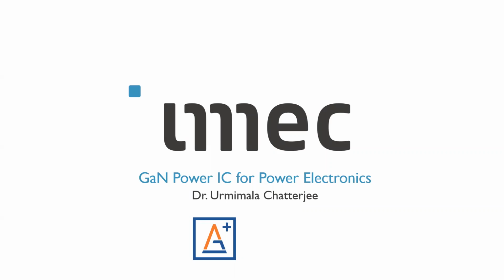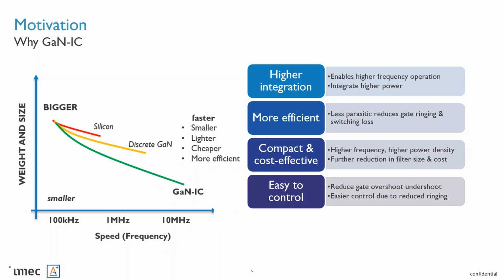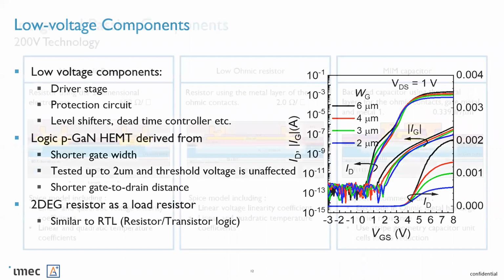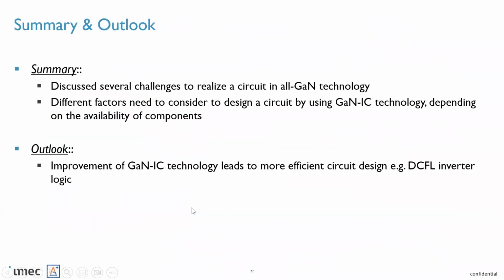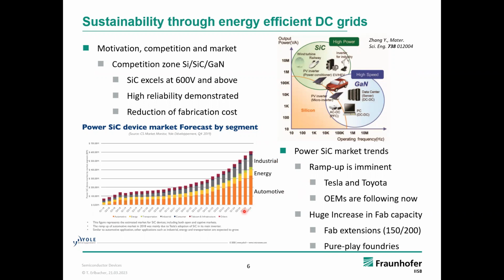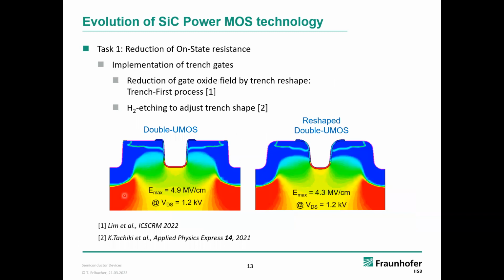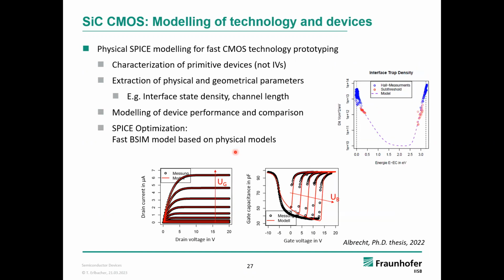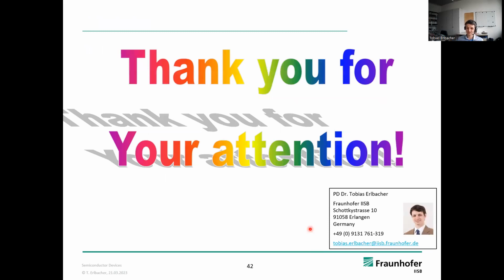Webinar: Power Electronics (GaN & SiC)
Urmimala Chatterjee (imec) and Tobias Erlbacher (Fraunhofer IISB) will present a webinar on Power Electronics. Urmimala and Tobias work on different platform technologies, GaN and SiC respectively. We are looking forward to sharing their complementary experience and views on the topic, leading to interesting innovative discussions!

PROGRAMME
GaN power IC for power electronics (Urmimala Chatterjee, imec)
It is well known that GaN technology can drive the high frequency operation for power circuits beyond today’s limit. However, this extremely good frequency capability introduces some challenges to operate the transistor efficiently. Although discrete GaN devices today dominate the GaN market, monolithically integrated GaN power IC fully utilizes the fast-switching capability of GaN technology by reducing the parasitic and ringing, that enables a fast efficient switching operation. The goal of this tutorial is to introduce the details of monolithically integrated GANICs in all GaN technology. This monolithic integration in GaN technology faces some technological and circuit level challenges. As a potential solution IMEC proposes to implement it on GaN-on-SOI (silicon on insulator) substrate with trench isolation to fully isolate the HEMTs as well as their respective silicon device layers that are cut off horizontally by a trench. This tutorial will take you to a deep dive into IMEC’s GaN-on-SOI technology.

SiC Technology – Towards future Power Devices & ICs (PD Dr.-Ing. Tobias Erlbacher, Fraunhofer IISB)
Silicon carbide (SiC) has turned into an established material for high voltage power semiconductor devices. This talk will start with a brief recap of the SiC device and processing history to date. On the basis of this success, the presentation will then focus on chances to further exploit the availability of SiC manufacturing technology in combination with 150mm and 200mm processing lines and recent developments towards new horizons. Present trends in power device fabrication are summarized and discussed. This includes TrenchMOS and Superjunction devices as well as bipolar SiC switches. Additionally, the presentation features the utilization of SiC CMOS technology towards integrated circuits for harsh environments. High temperature analog signal amplification will serve as an example. Additionally, some of the challenges involved with doping Silicon carbide and the corresponding modelling will be addressed. Finally, the presentation will include a summary towards SiC fabrication technology on 150mm and 200mm wafers.